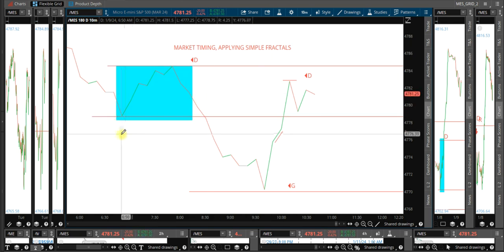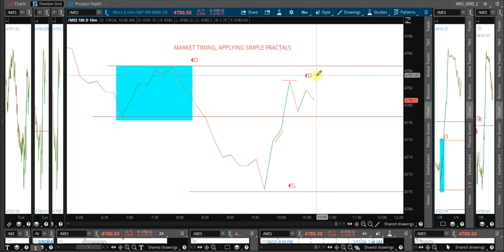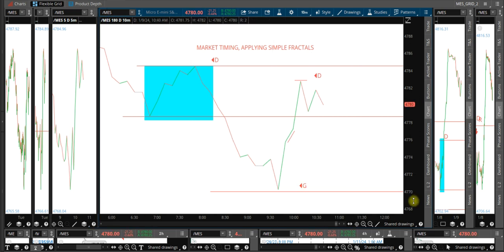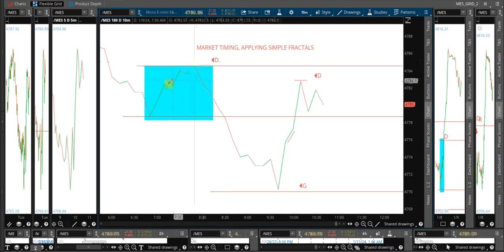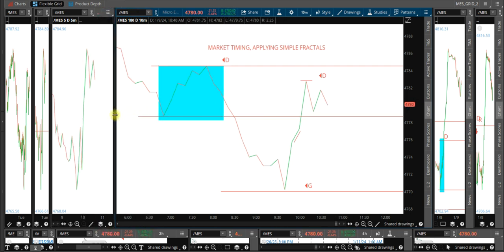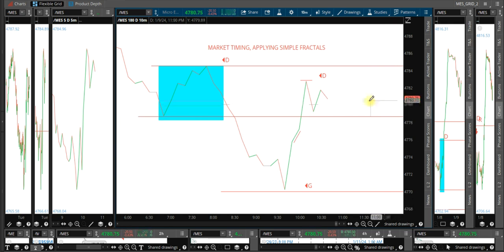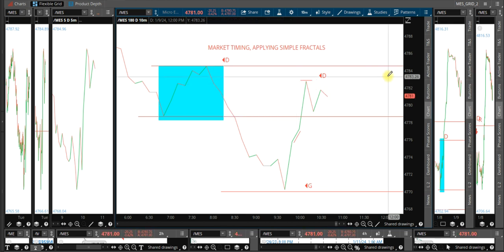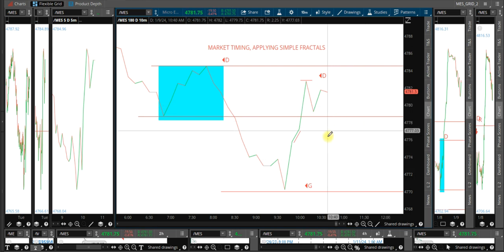MARKET TIMING APPLYING SIMPLE FRACTALS